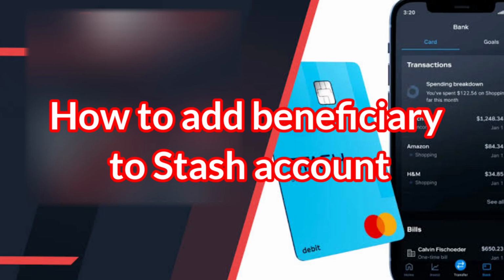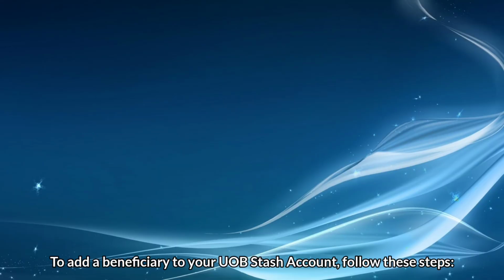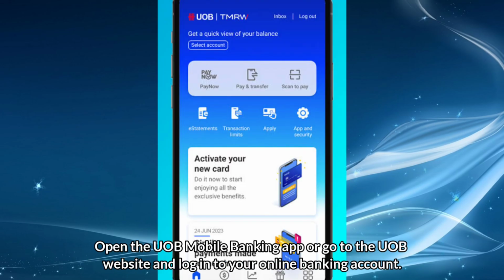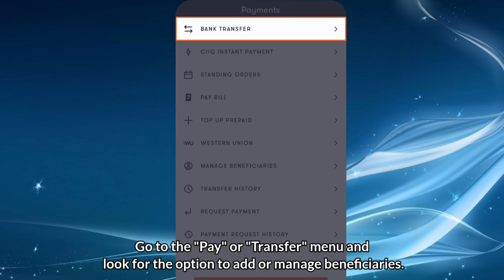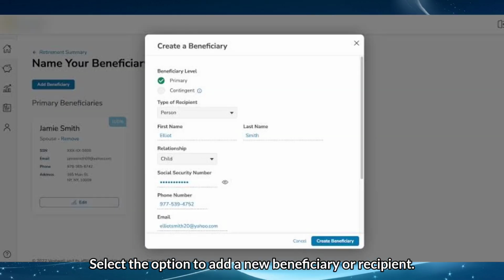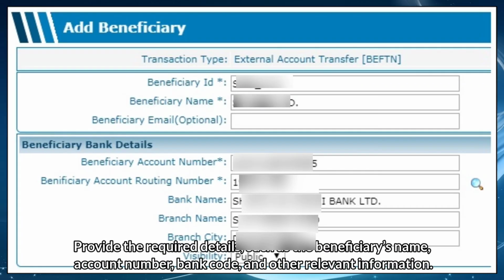How to add beneficiary to Stash account l Double Z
Looking to add a beneficiary to your Stash account? In this detailed video, we’ll walk you through the simple steps to designate a beneficiary for your Stash investment account. Whether you're in the USA, UK, Canada, or Europe, we’ll make sure you understand the process and how to secure your account for the future.

In this tutorial, you'll learn:

The importance of adding a beneficiary to your Stash account.
How to easily designate a beneficiary through the Stash app.
Step-by-step instructions for linking a beneficiary to your investment account.
Key tips on managing your Stash account after adding a beneficiary.
By adding a beneficiary, you're ensuring that your Stash investments go to your loved ones in the event of an unforeseen circumstance. This tutorial is perfect for both beginners and experienced users looking to secure their financial future.

Have questions or need assistance? Drop them in the comments below, and we’ll help you out!